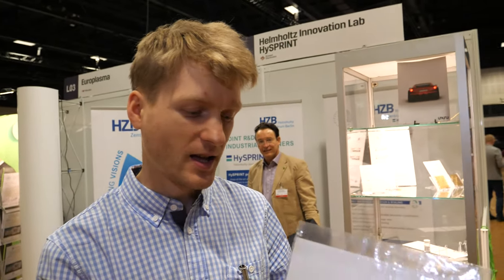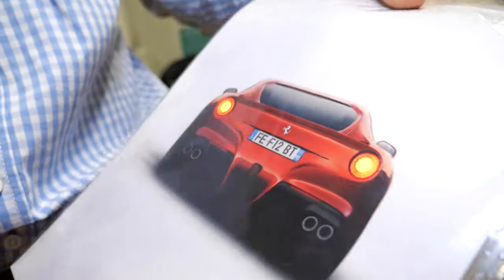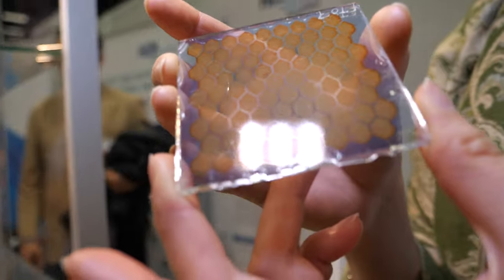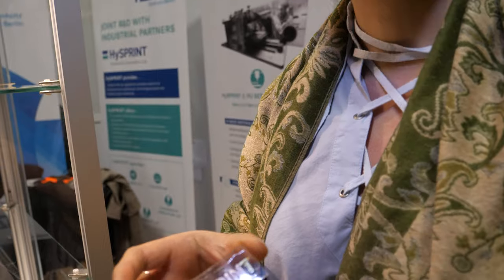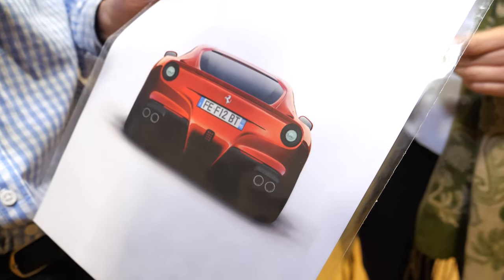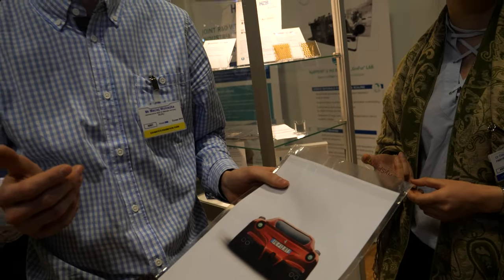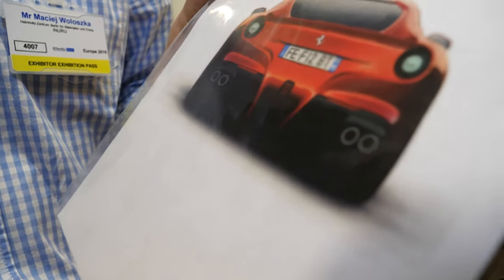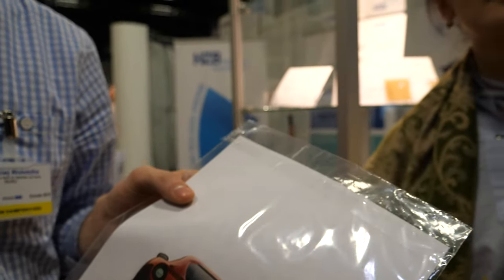Helmholtz Innovation Lab HySPRINT Printed OLED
HySPRINT at IDTechEx Show! Printed Electronics Europe 2019 moving towards broader market. Helmholtz Innovation Lab HySPRINT presented its newest R&D in the field of printing technologies at “IDTechEx Show! Printed Electronics Europe Conference” in Berlin.

“IDTechEx Show! Printed Electronics Europe” is one of the biggest events on printing and hybrid electronics with more than 2500 visitors from all over world. The key goals of this yearly event is to identify and forward the novel technologies, and enable an easy matchmaking between the players in the field.

HySPRINT was one of the very few research institutions to present at the conference. Dr. Paul Harten from HySPRINT spoke about our latest activities in the development of perovskite and silicon-based structures deposited on glass substrates to a large audience of professionals.

The event was combined with an expo that gathered more than 200 exhibitors working on topics of structural electronics, displays, electric vehicles, ink-jet printing. Visitors could communicate with experts from HySPRINT and our industrial partner “Inuru” manufacturing OLEDs. The booth gained a lot of attention from industrial companies and further meetings are already planned to discuss the cooperation opportunities. The interest was moslty focused on our perovskite-based devices, solar cells and dielectric layers. Dr. Rahim Munir working on scalable perovskite solar cells at HySPRINT says: “Guests of the booth, especially from industry, were impressed by our lab facilities. We have agreed on several lab visits and possible tests of their products.” Scaling, ink-jet printing technology and development of non-toxic metal and semiconducting inks gained a special interest in the frame of the recently founded joint lab with Humboldt Universität – “Generative Production Processes for Hybrid Components Lab” - “GenFab”.

Exhibiting at conferences and trade fairs, we get a great opportunity to meet and directly communicate with potential industrial partners in one place.
HySPRINT is eager to develop the innovative ideas and provide the R&D solutions together with our new partners. In order to enable innovations we offer our partners an excellent lab infrastructure equipped with high-end process technologies, access to all relevant characterization techniques and a highly competent and motivated team of scientists and technicians and more.